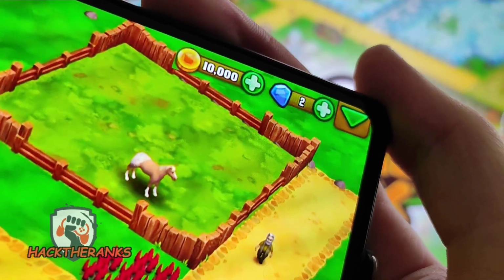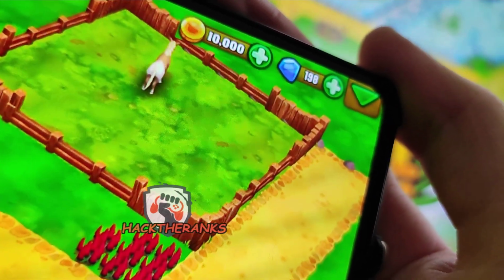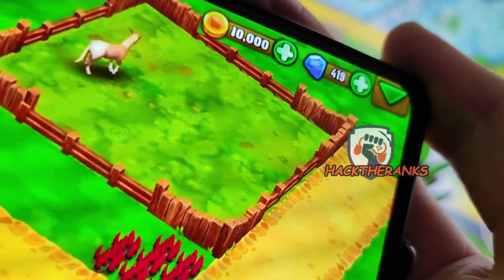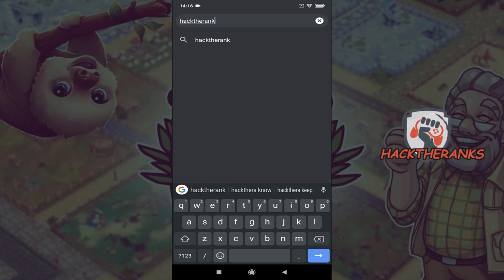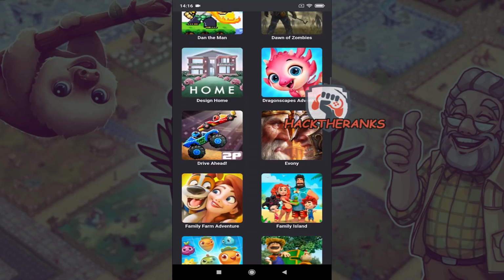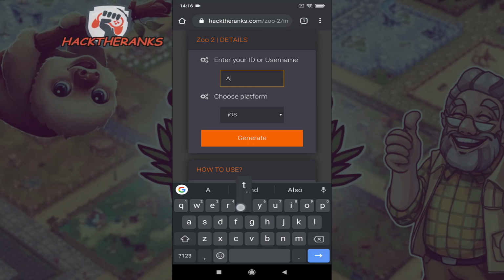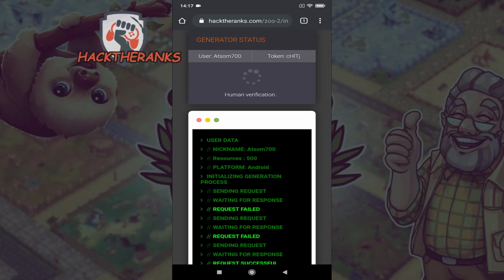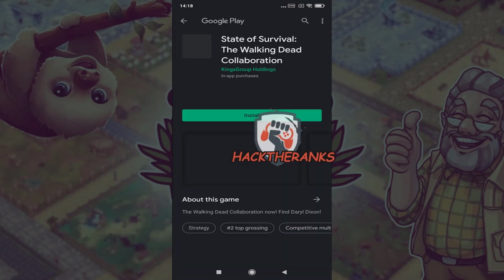How To Hack Zoo 2 2023 ✅ Easy Tips&Tricks To Get Diamonds 🔥 Working on iOS and Android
Hi there pros! In this video tutorial I would love to explore this update Zoo 2 hack for Android or iOS phone or tablet. Using this Tips&Tricks anyone can easily get alot of Diamonds and improve gaming fun. Everything you require to do is stick to our video guide. Enjoy!

How to hack Zoo 2? It is a pretty easy Tips&Tricks, if you follow these tutorial, you'll be able to do it in just a matter of minutes.